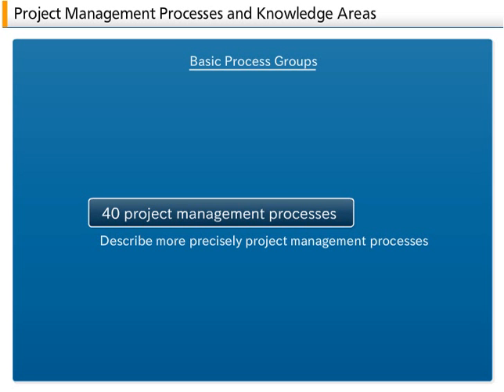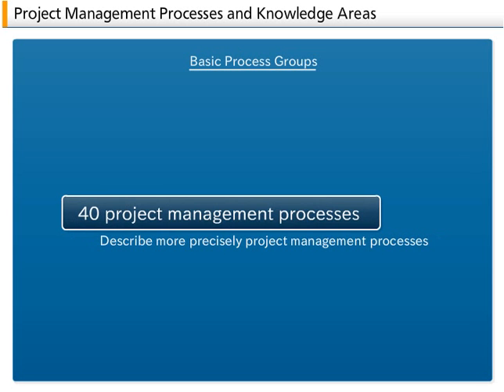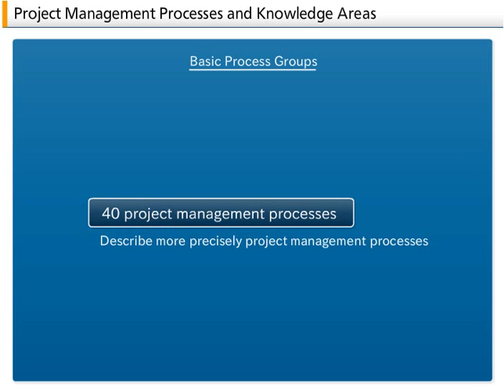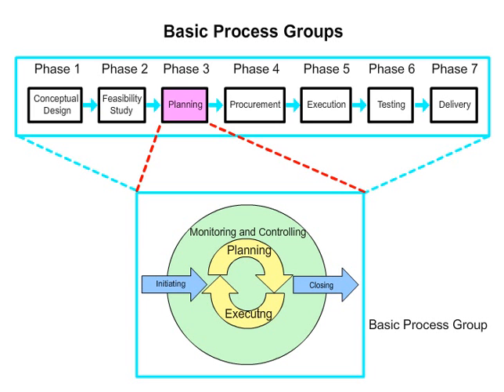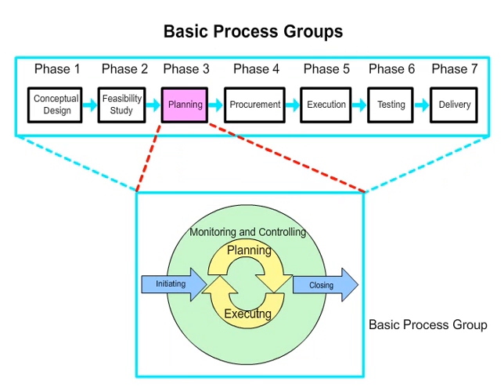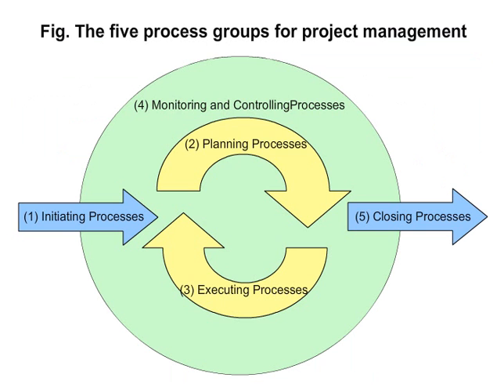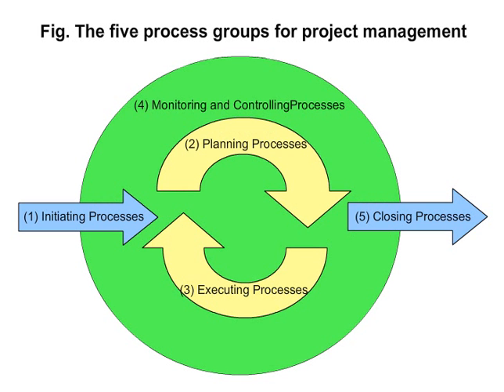12-09_Basic Process Groups